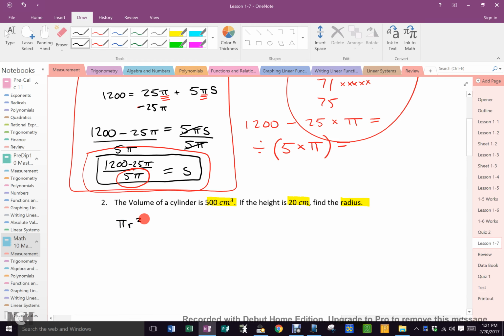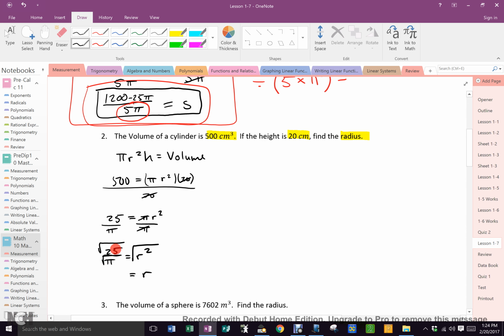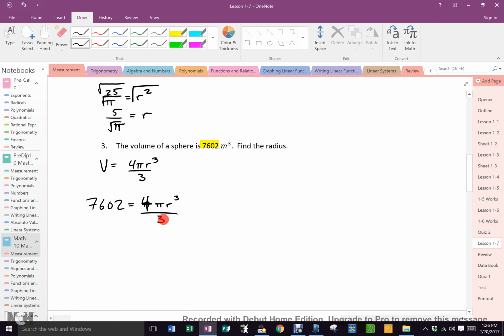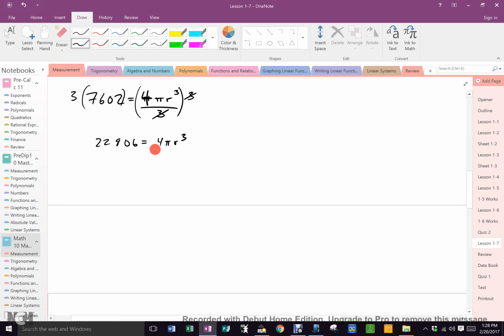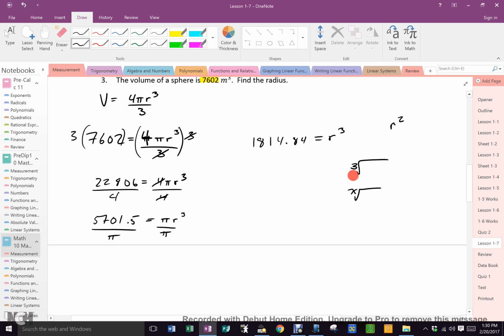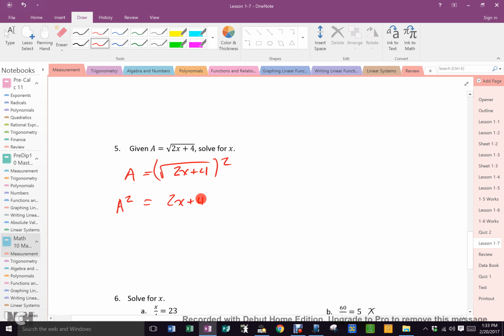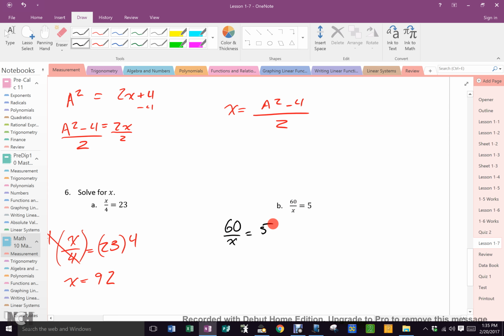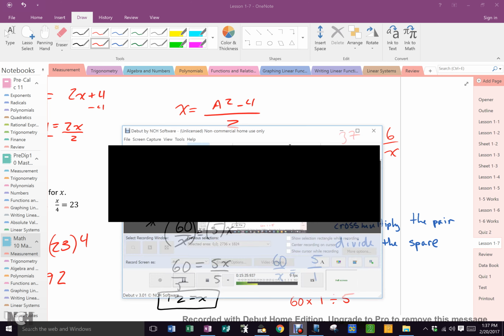Feb 20 Block D Formulas and Algebra